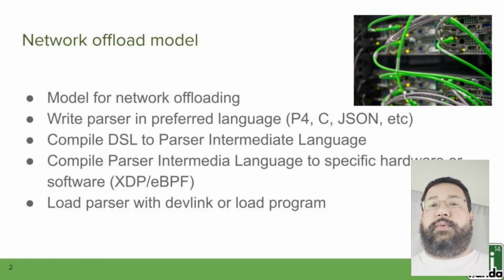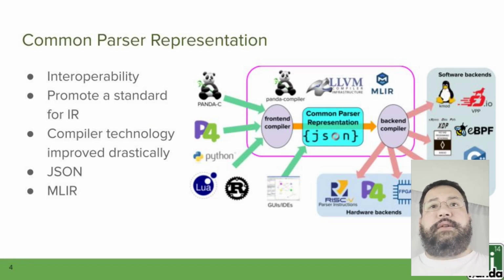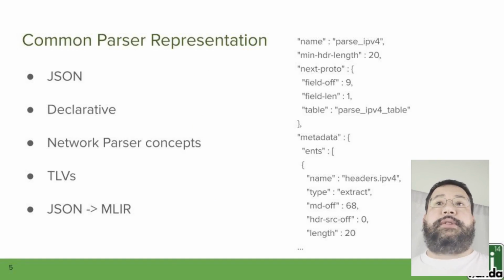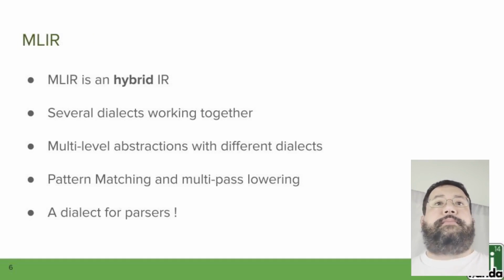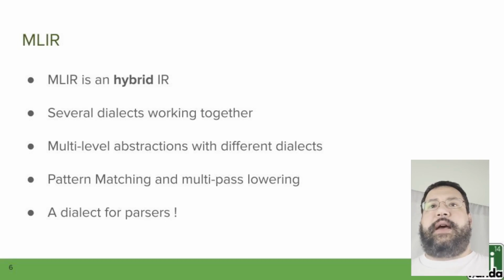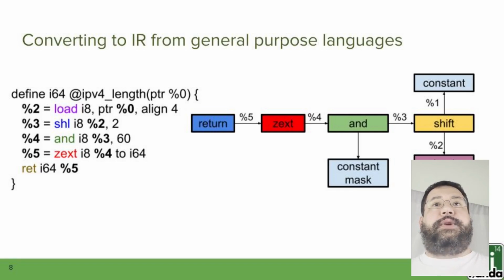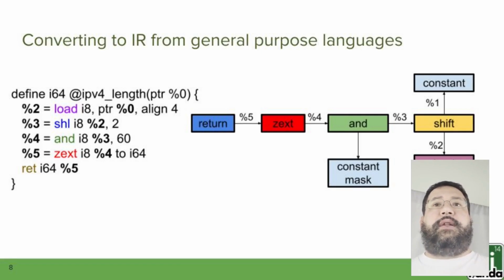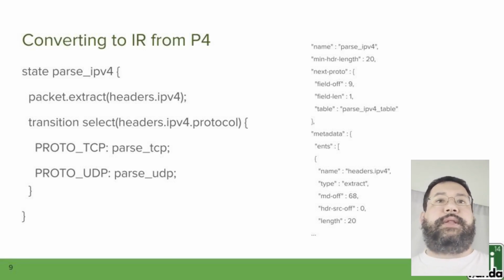Netdev 0x18 - Compilers and Linkers for network optimization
Felipe Magno de Almeida on Compilers and Linkers for network optimization